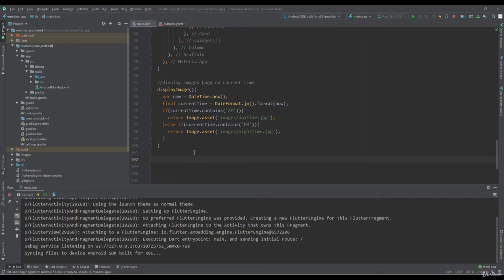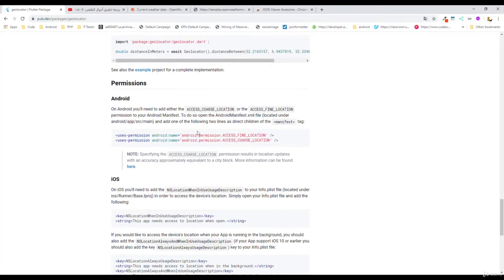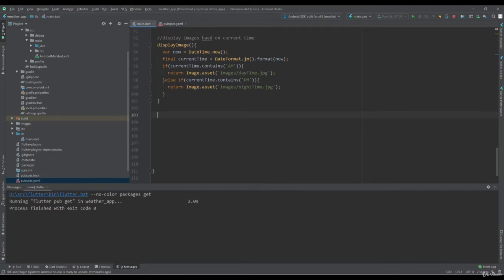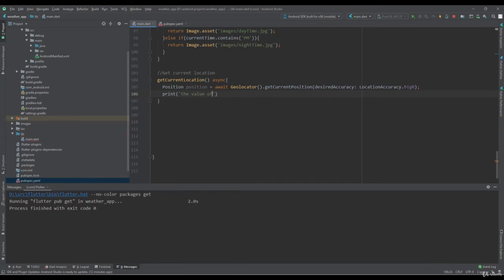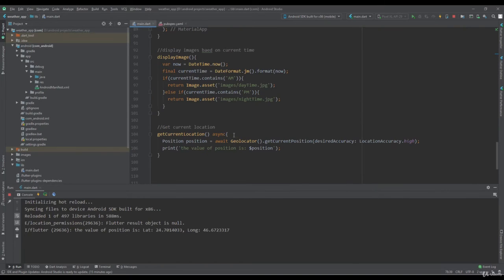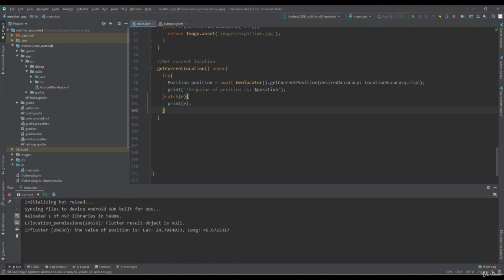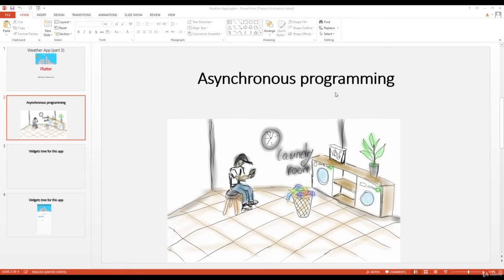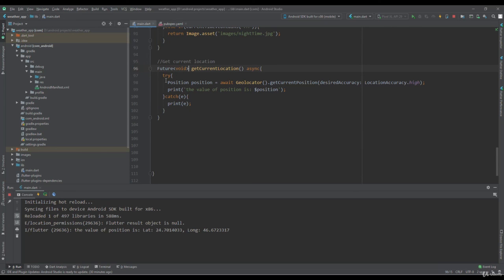Flutter Crash Course for Beginners 2021 - Build a Flutter App with Google's Flutter & Dart- LEC #08